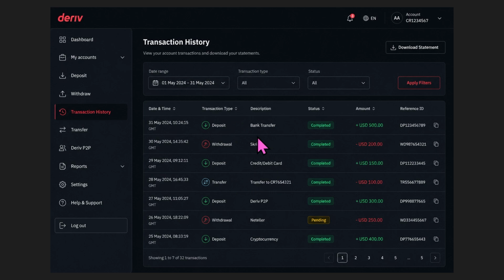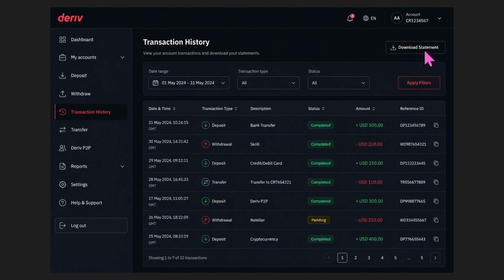How to CHECK TRANSACTION HISTORY on Deriv (Step by Step) 2026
Discover how to easily access and review your transaction history on Deriv, ensuring you keep track of all your financial activities. This video provides simple steps to navigate the Deriv platform and find the information you need. Please consider liking the video and letting us know if you have any comments, ideas or questions, we really appreciate any feedback! We have plenty of other tutorials on our channel so come and see if we can help you with anything else :)